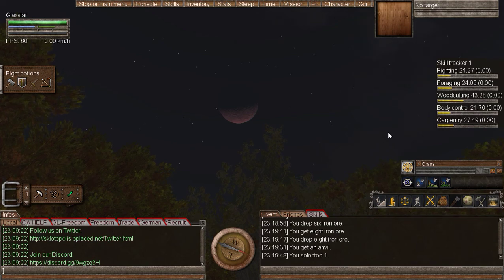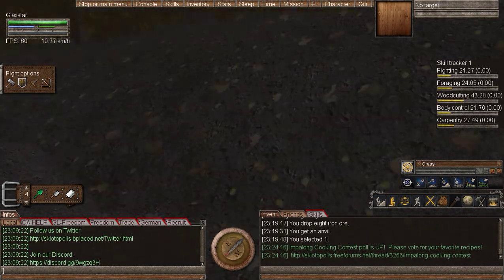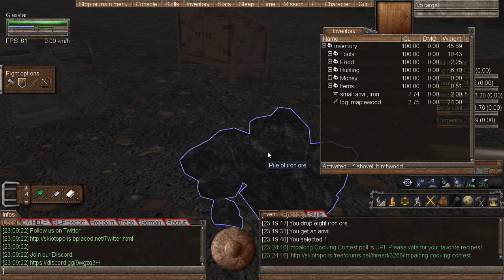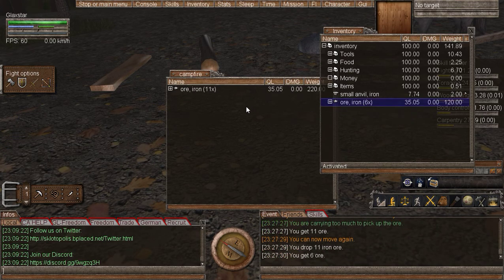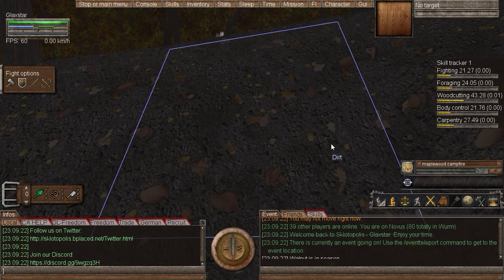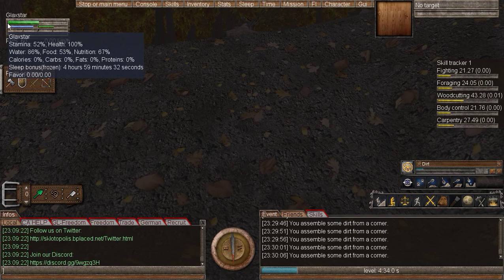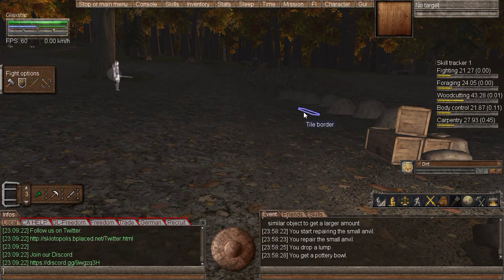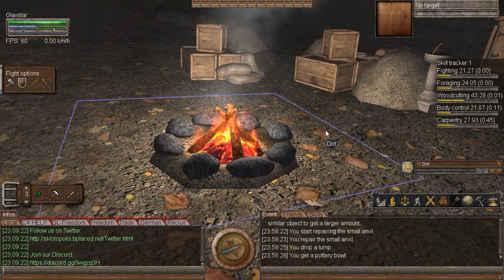Let's Play Wurm Unlimited: Episode 15: We cover Terraforming, Nails, Crates and Cooking.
Wurm Unlimited  EP15: We cover Terraforming, Nails, Crates and Cooking.